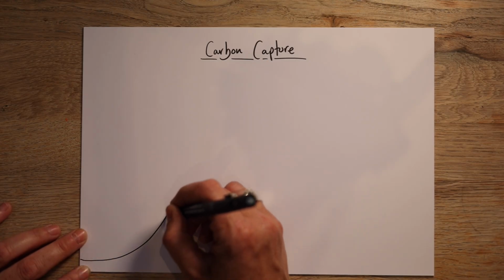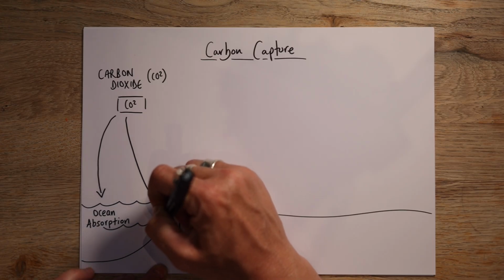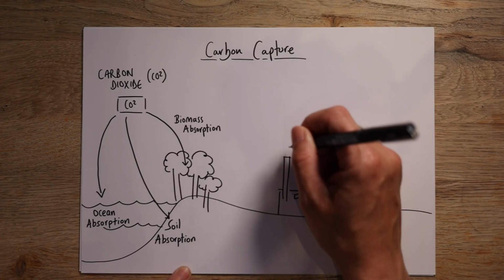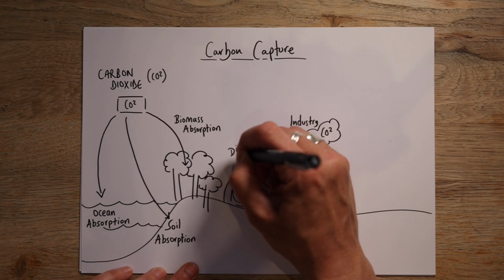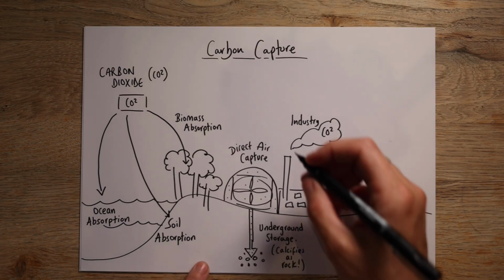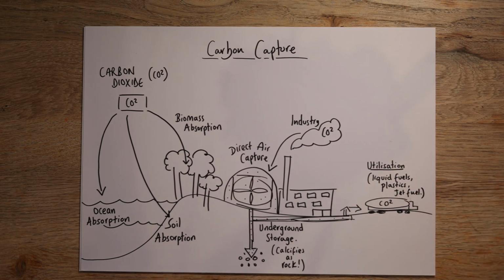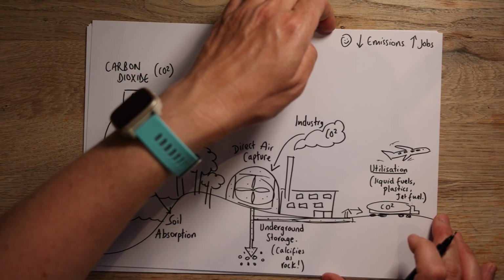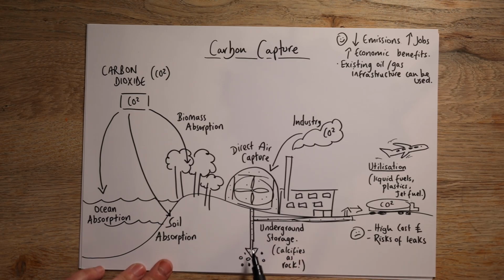Carbon Capture (What it is, how it works, positives and negatives)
AQA GCSE Geography - Paper 2 (Energy)